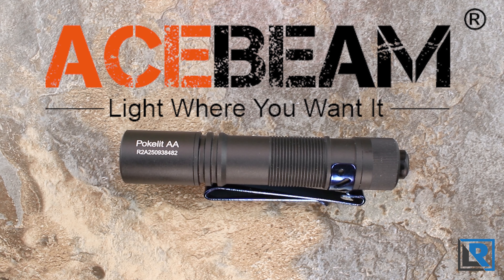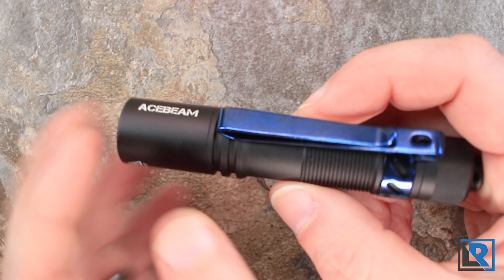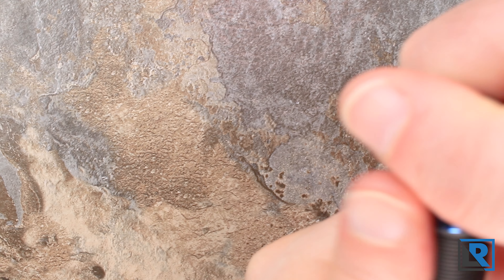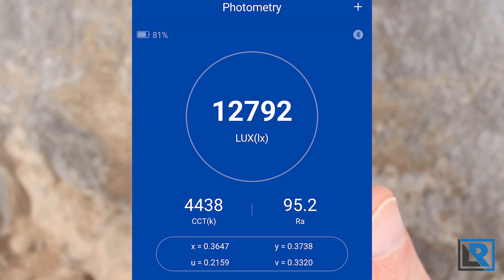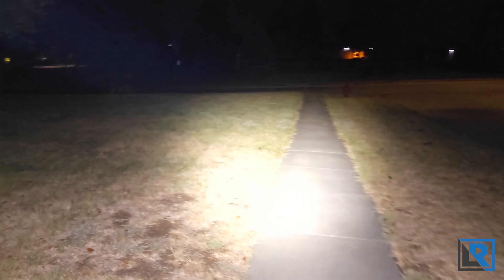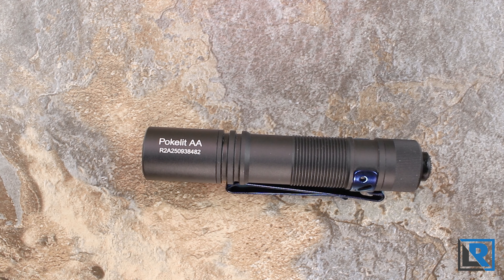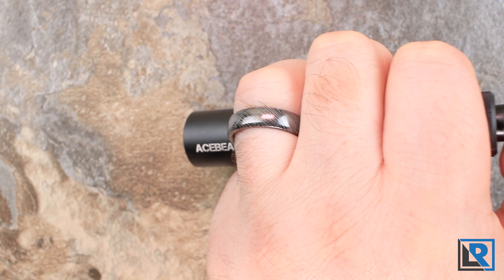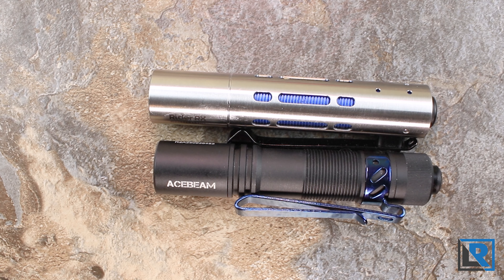The AA/14500 Flashlight you should be buying on Amazon - Acebeam Pokelit Review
Get the Black Pokelit AA from Amazon (10% Coupon on the page)

Chapters Acebeam Pokelit AA
0:00 Intro
0:27 Packaging & Accessories
0:54 Construction & Design
2:22 Retention
3:07 Size & Weight
4:14 LED & Beam Shots
5:10 Night Shots
6:44 Heat & Runtime
7:79 User Interface
8:56 Recharging
9:39 Final Thoughts